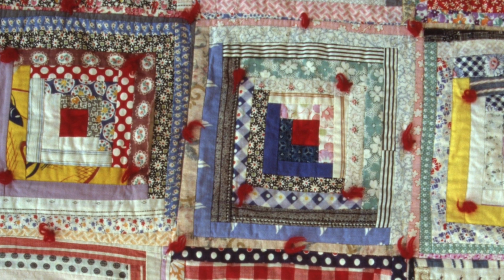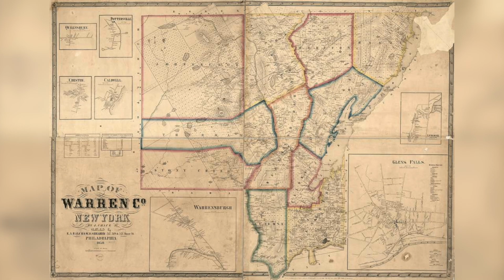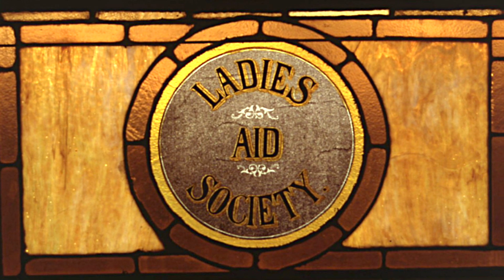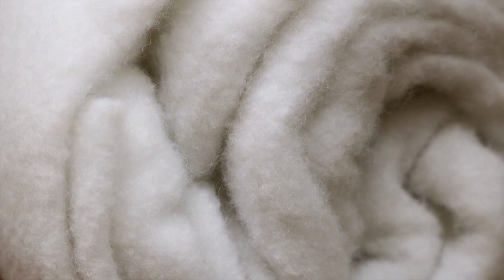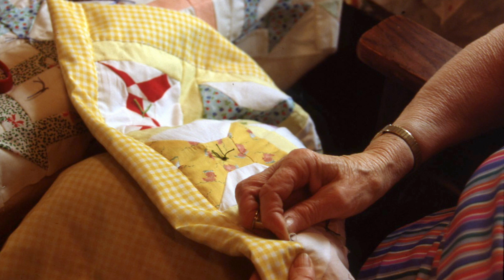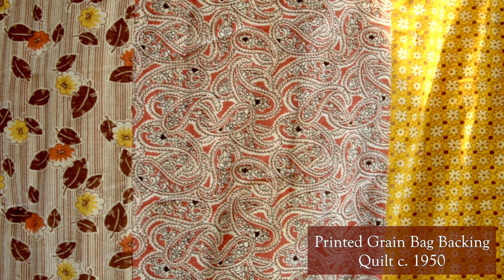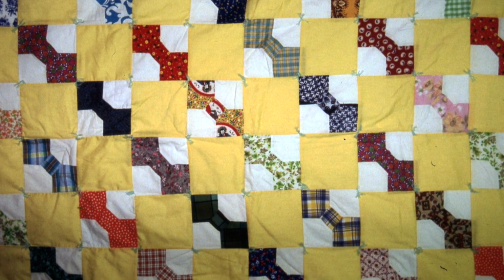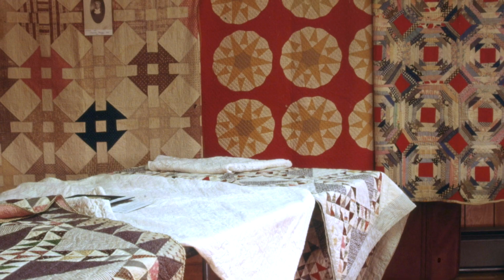The Tied Quilts of the Johnsburg United Method Women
Directed and narrated by Hannah DeGarmo.

Digitization/editing of archival Folklife Center slides and negatives by Kevin Rogan.

Produced for the Folklife Center at Crandall Public Library by Todd DeGarmo.

Based on the research of folklorist, Todd DeGarmo, whose work from 1986 to 1994 led to the creation of the Folklife Center at Crandall Public Library. Todd is the founding director of the Folklife Center, and his 35+ years of photographs, interviews, notes, writings, research and program files continue to be archived there.

Funding for this project came from the New York State Council on the Arts—Folk Arts Program, with additional support provided by the Alfred K. Solomon Charitable Trust.